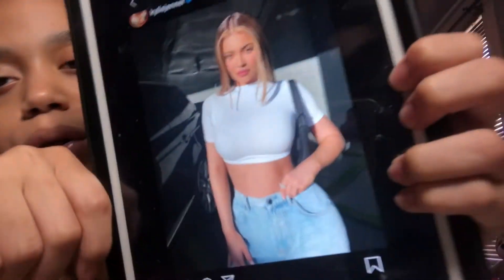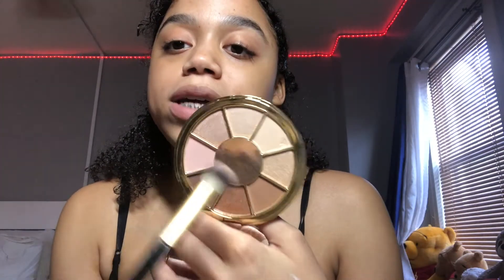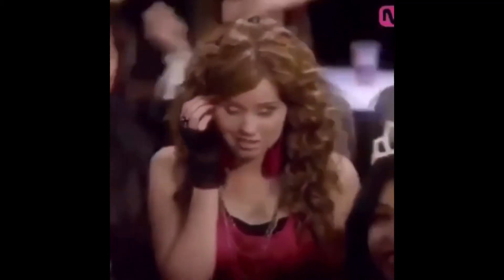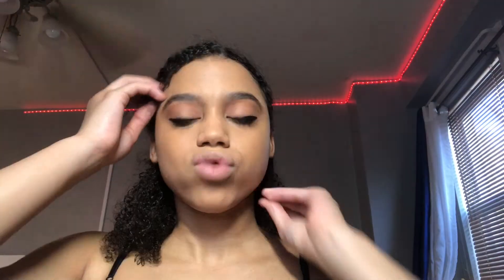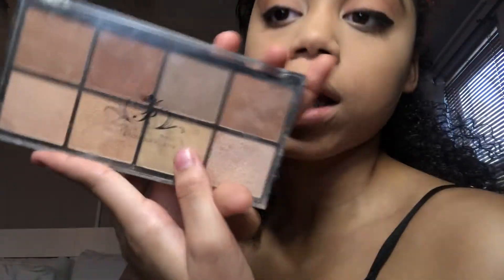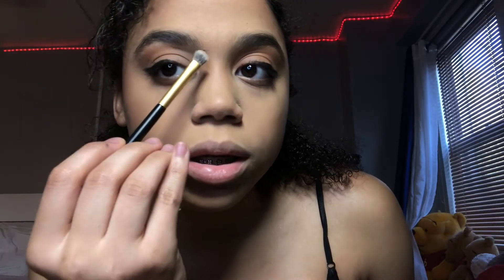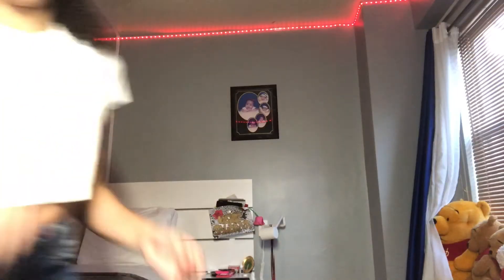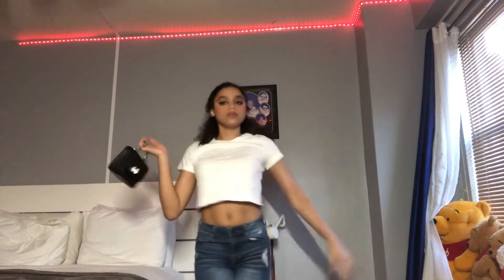TURNING INTO KYLIE JENNER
Oh, wait that isn't right my name is Chelsie Michelle! Today I turned myself into the one and only Kylie Jenner! I hope you enjoyed the video. Like or dislike the video it helps me decide on video ideas.